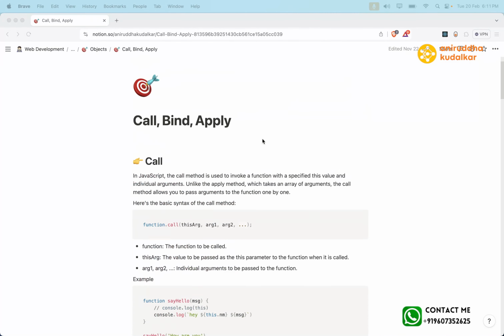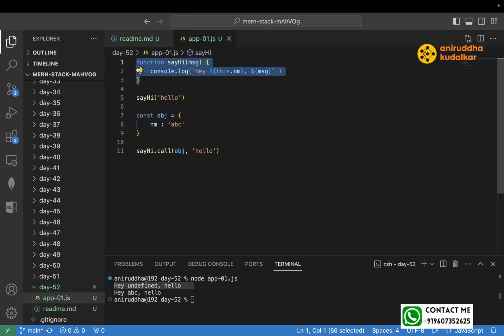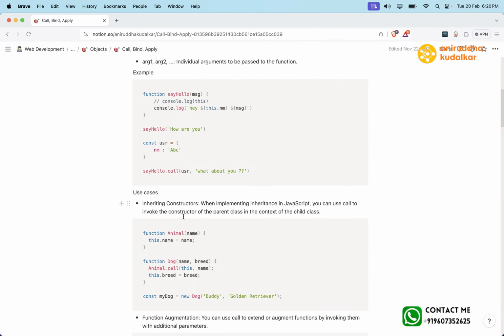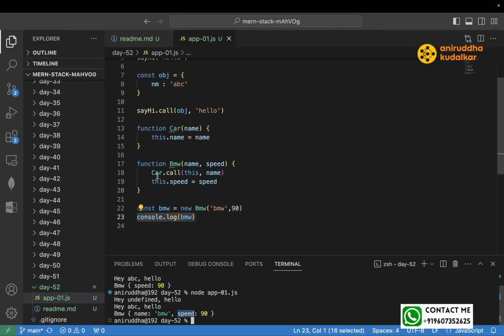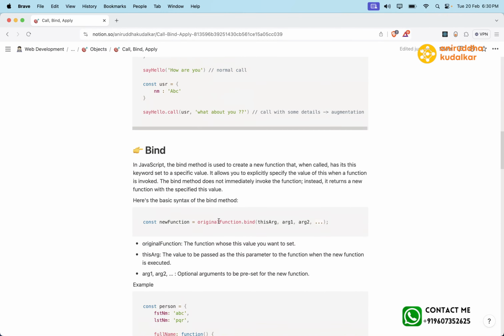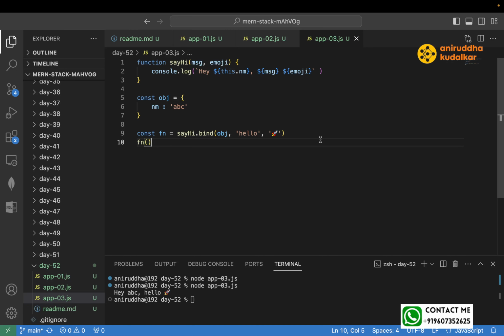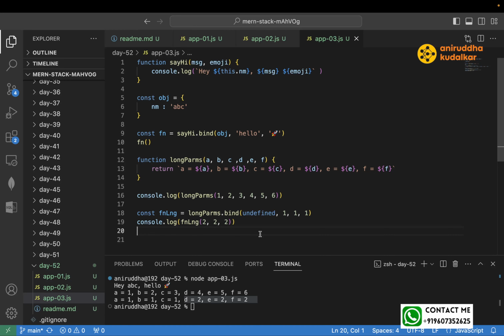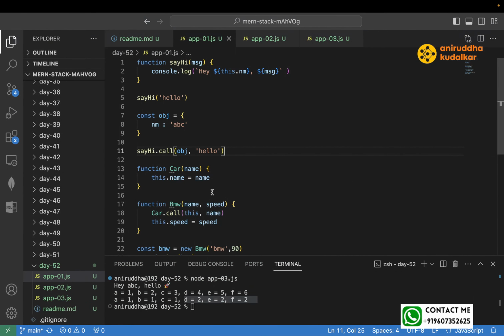052 Javascript : Call, Bind and Apply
In this javascript session, we have covered following things
- javascript call, bind and apply
- javascript call method
- javascript bind method
- javascript apply method
- javascript call and apply method